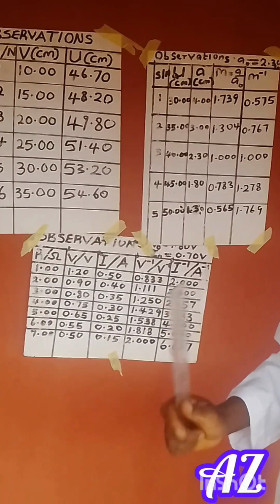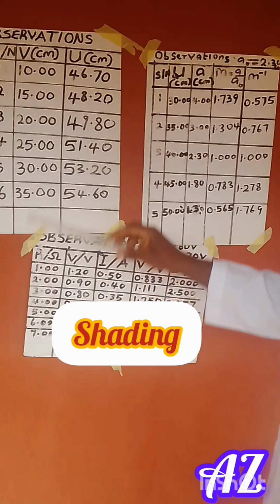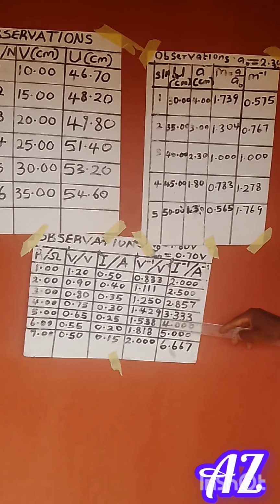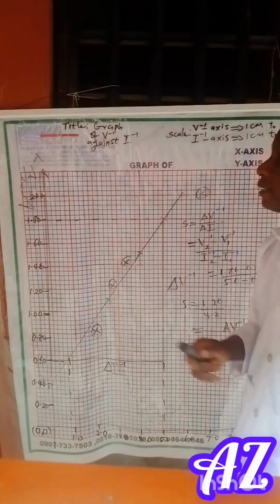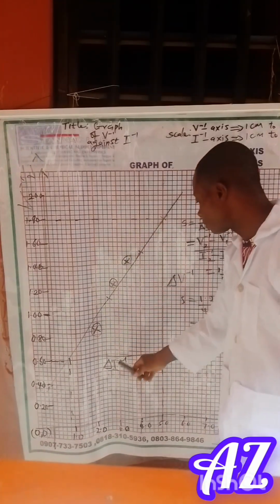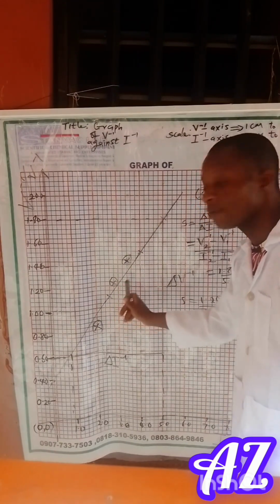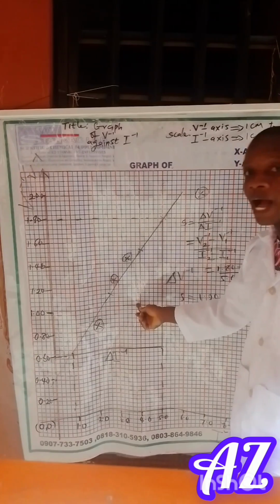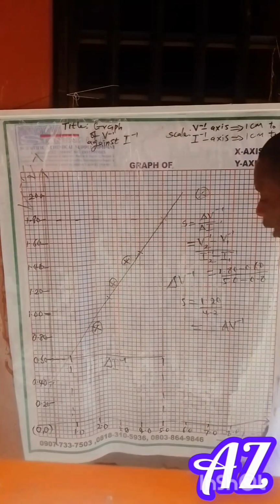How to pass Physics Practical Examinations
Are you preparing for the NECO Physics Practicals? Don’t let simple mistakes cost you marks! In this video, we break down the most common errors students make during the Physics Practicals exam — and how you can avoid them.
Whether it’s improper handling of instruments, incorrect readings, poor time management, or failure to follow instructions, we’ve got you covered with practical tips and expert advice.
What You’ll Learn in This Video:
The top mistakes students make during NECO Physics Practicals
How to correctly record observations and take measurements
Examiner expectations and scoring points you may not know about
Proven strategies to boost your confidence and accuracy in the lab
 Perfect for SSCE/NECO candidates who want to pass with distinction!